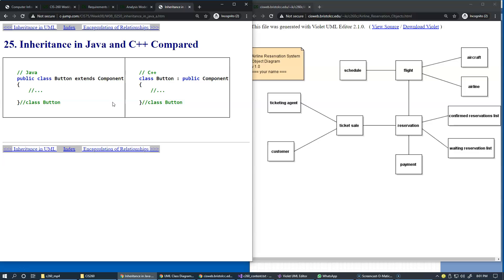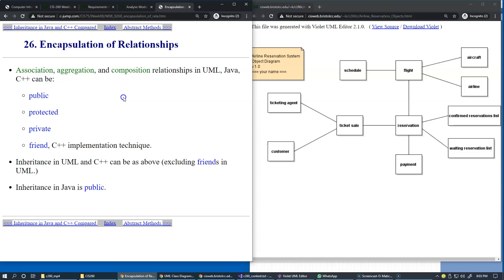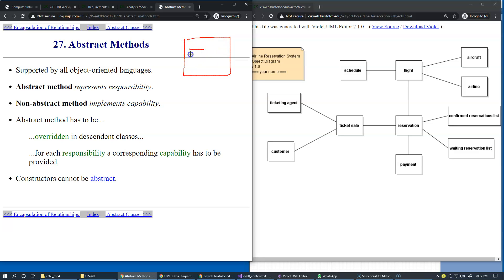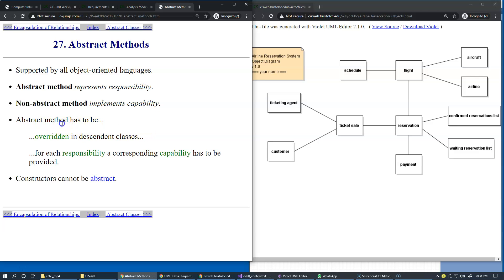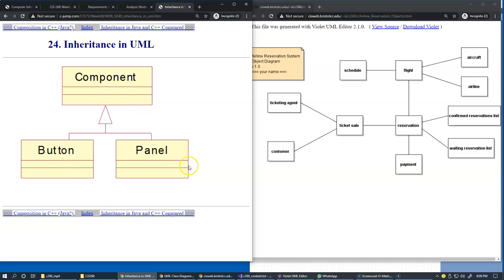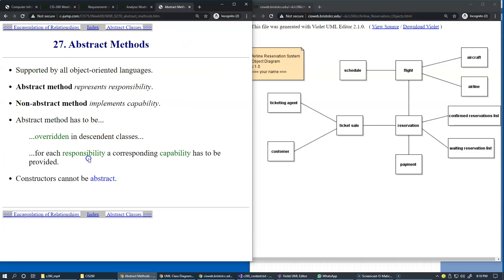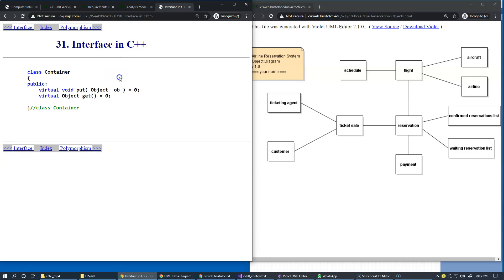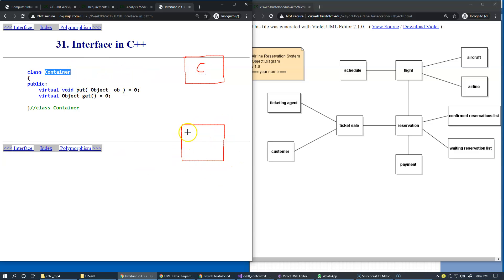8.13 Abstract Methods, Classes, and Polymorphism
8.13 Abstract Methods, Classes, and Polymorphism